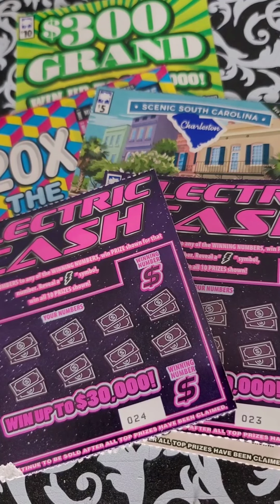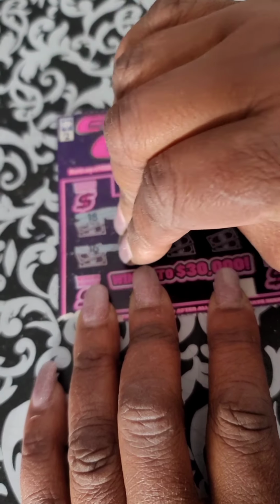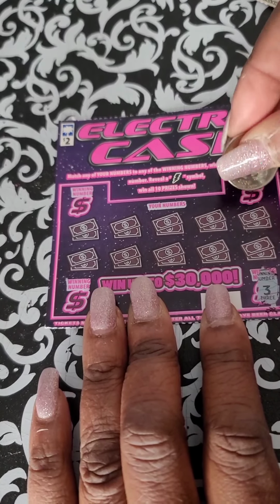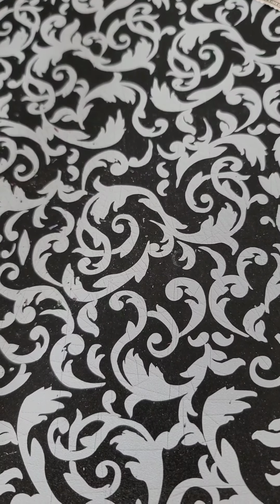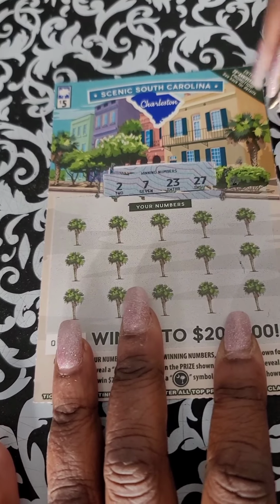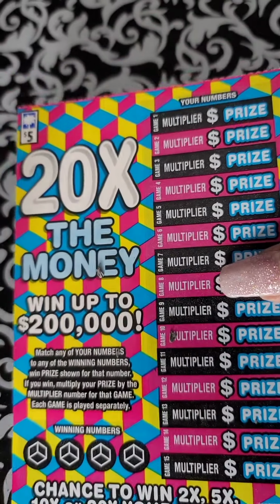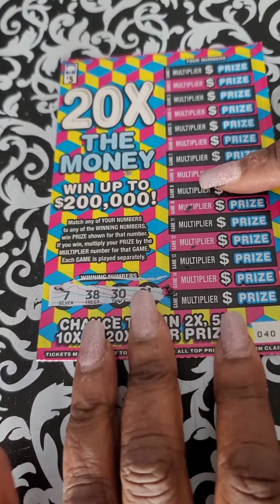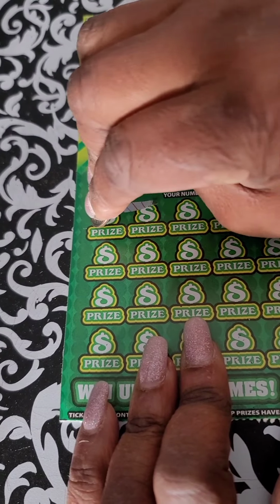SC LUNCHTIME LOTTO SCRATCHING